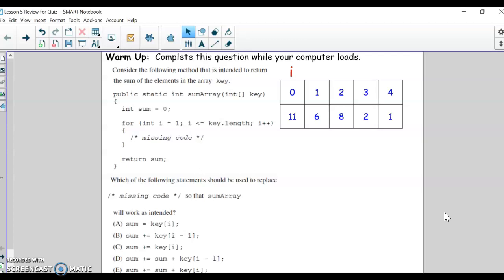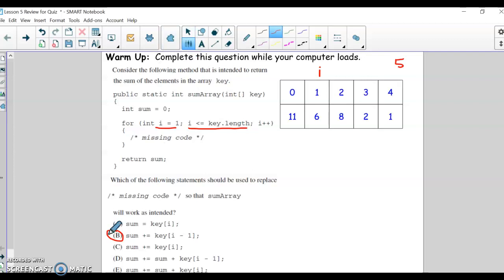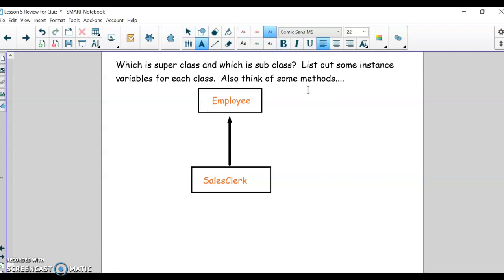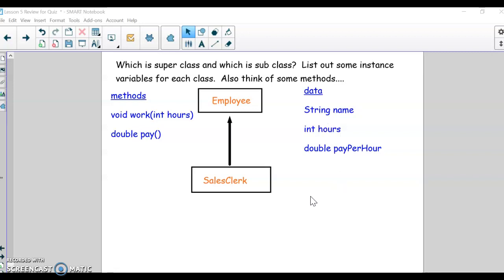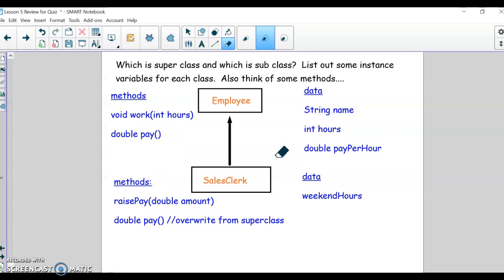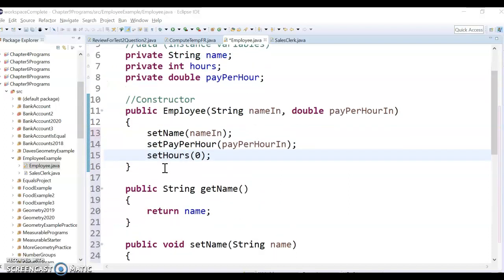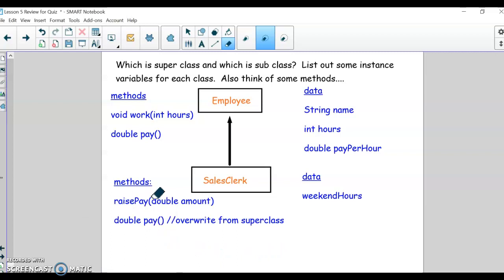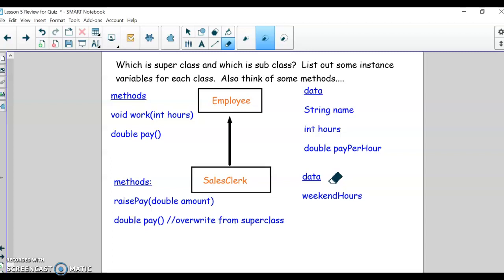Review for Inheritance Quiz part 1